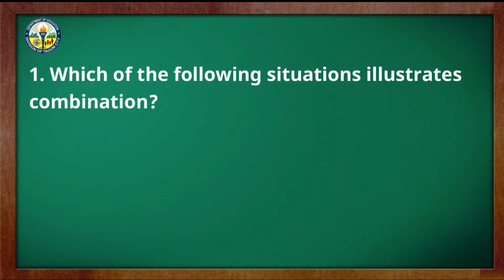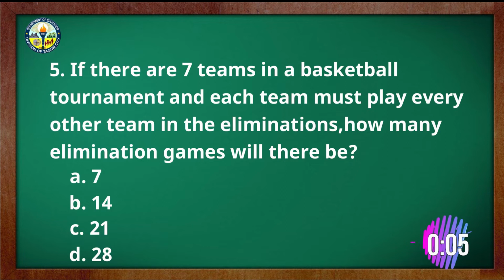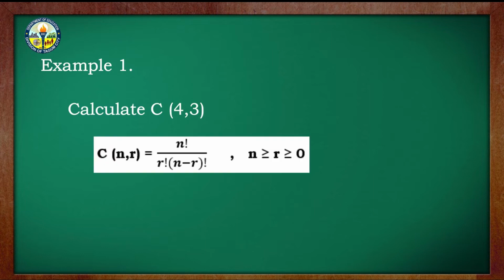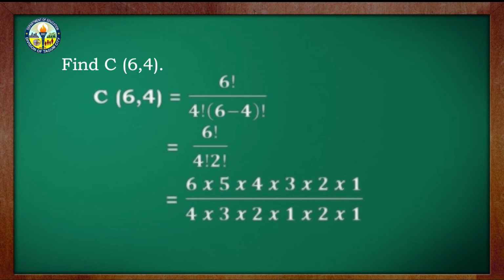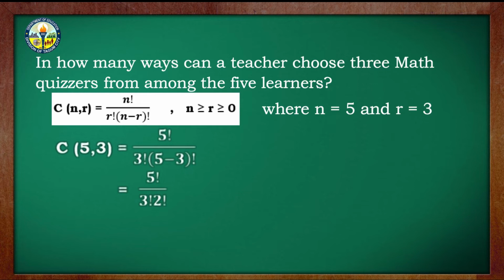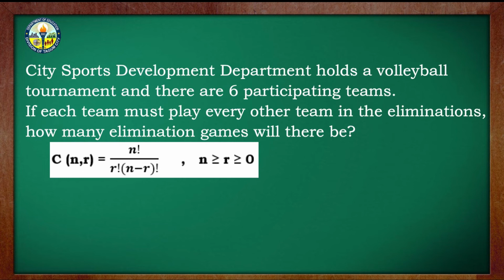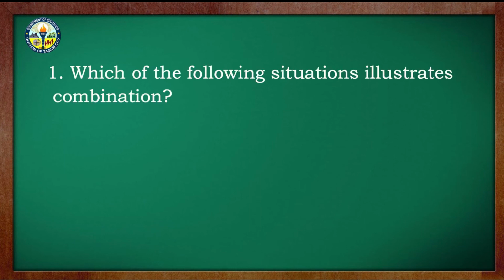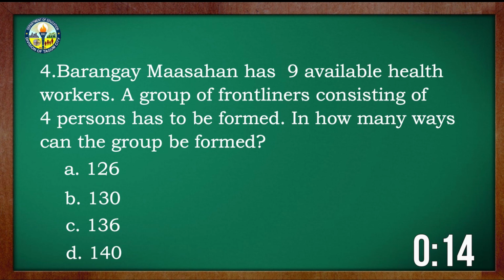GRADE 10 COMBINATION